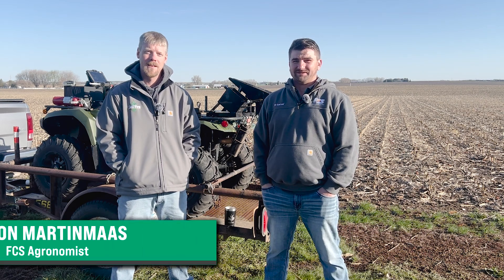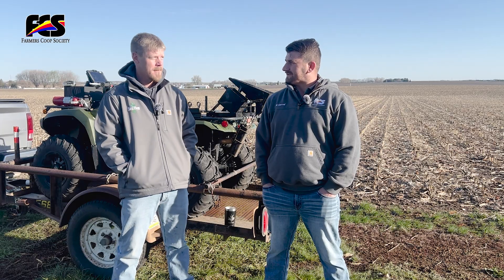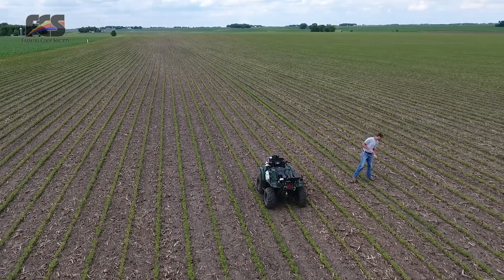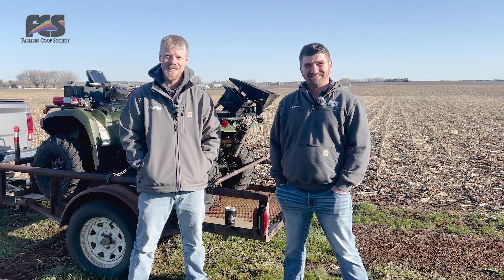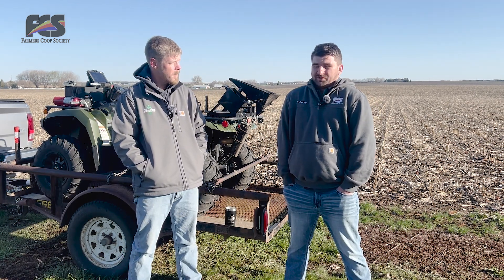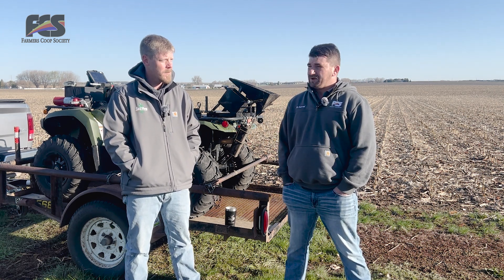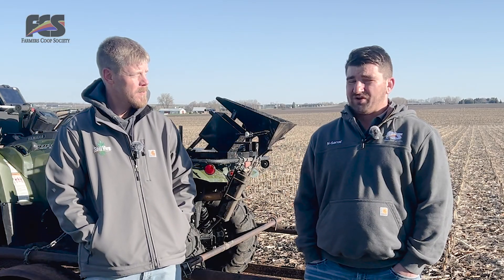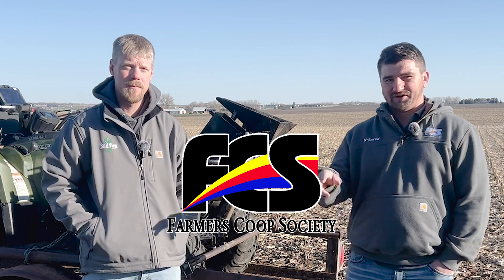Tailgate Talks - Early In Crop Soil Sampling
Join Tyson as he talks with Joel Anfinson on the latest episode of Tailgate Talks! In this video they discuss various aspects on soil sampling, including method and timing! Watch to learn more about the benefits of various methods of soil sampling!

Connect with Farmers Coop Society at:

Farmerscoopsociety on Instagram Farmers Coop Society on Facebook and Linkedin

Tailgate Talks is an ongoing series produced by Farmers Coop Society. The intention of this series is to share agricultural education in a lighthearted and entertaining way. Farmers Coop Society believes in the value of making sure that our growers are informed and are aware of all their options. Follow along with Aric and Tyson as they share relevant agronomic knowledge on Tailgate Talks.